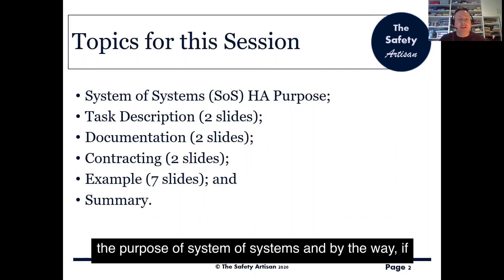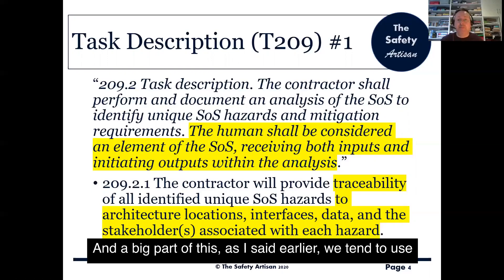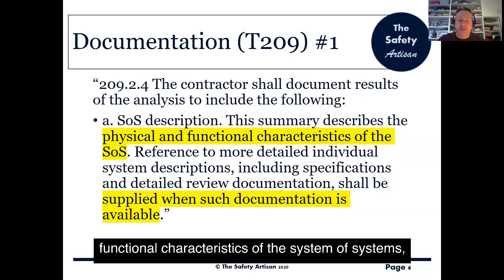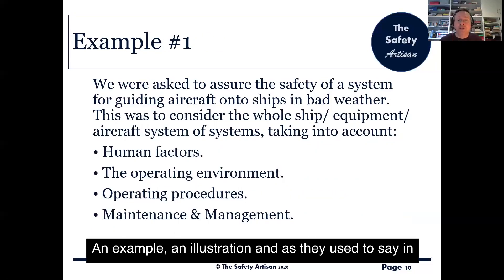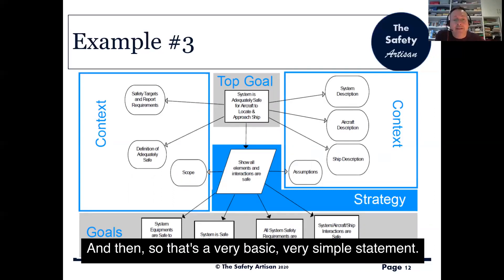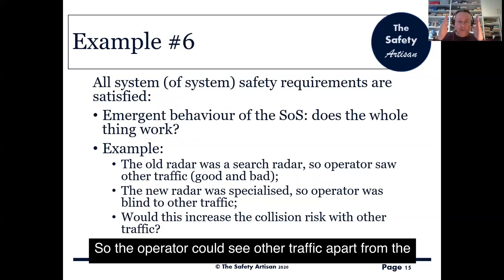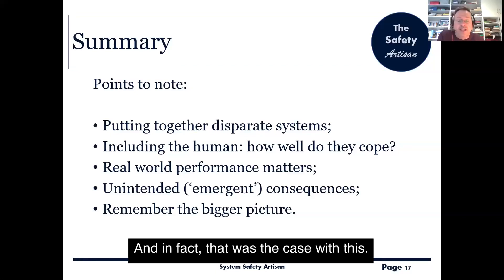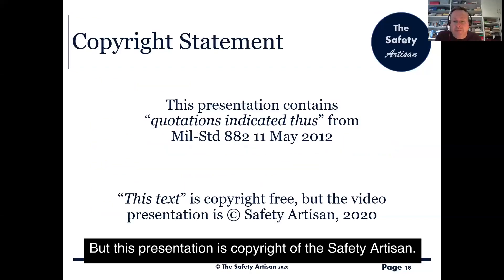System of Systems Hazard Analysis, Mil-Std-882E T209 (highlights)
Learn how to Perform System Safety Assessment with Mil-Std-882E. This course includes all you need to learn System Safety Analysis according to Mil-Std-882E.  This US standard is widely used in the defense industry and others around the world.

LEARNING OUTCOMES:
• Select the right tasks and create a safety program to suit any application;
• Assess a high-risk bespoke development system.
• Assess change of use risks for a commercial-off-the-shelf system;
• Assess a product in a new application or a new location;
• Learn how to tailor your risk assessment, using the analyses you need.
• Learn how to meet your legal and regulatory requirements.
• Once you know this, you can assess almost any system.

COURSE CONTENTS.  It includes thirteen full-length videos (40 to 70 minutes each), as follows:
• System Safety Process;
• Tailoring your System Safety Analyses for any program;
• Safety Assessment Techniques Overview;
• Preliminary Hazard Identification (Task 201);
• Preliminary Hazard Analysis (Task 202);
• Safety Requirements Hazard Analysis (Task 203);
• Sub-System Hazard Analysis (Task 204);
• System Hazard Analysis (Task 205);
• Operating & Support Hazard Analysis (Task 206);
• Health Hazard Analysis (Task 207);
• Functional Hazard Analysis (Task 208);
• System-of-Systems Hazard Analysis (Task 209); and
• Environmental Hazard Analysis (Task 210).